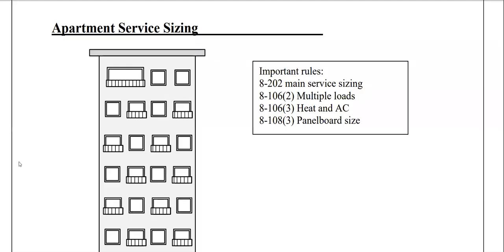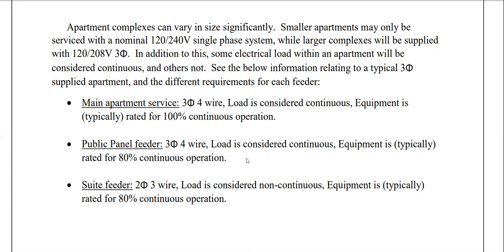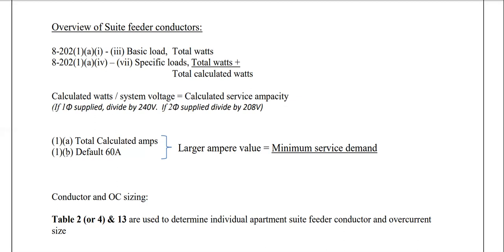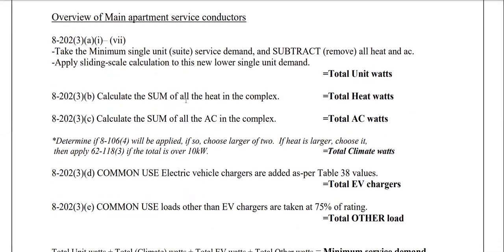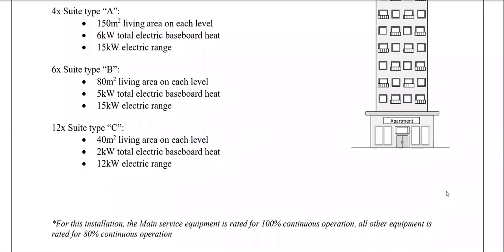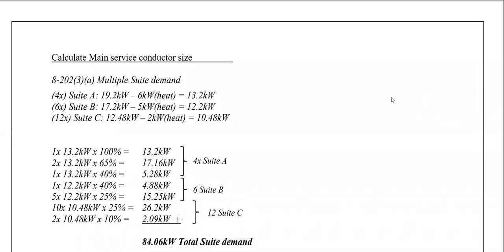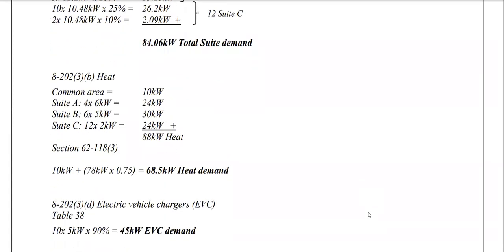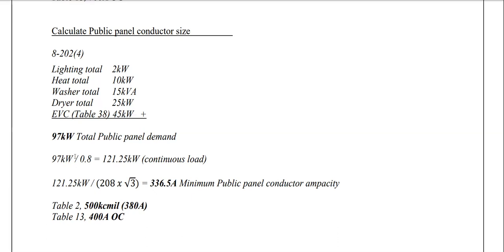Section 8 Apartment service calculations 2021CEC